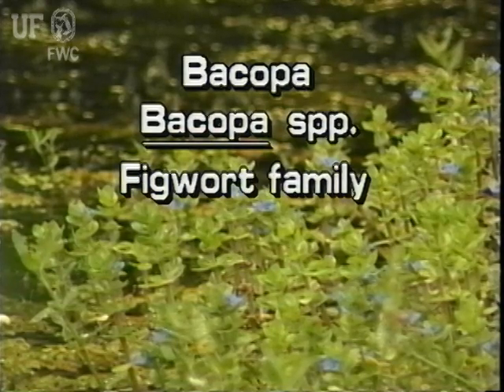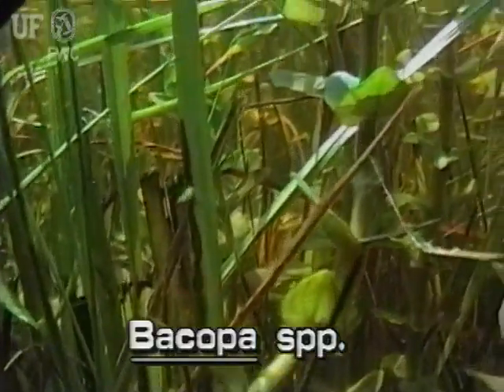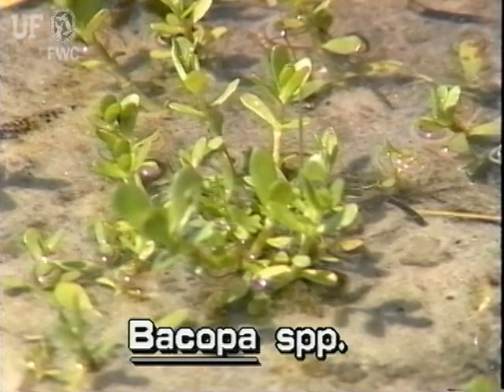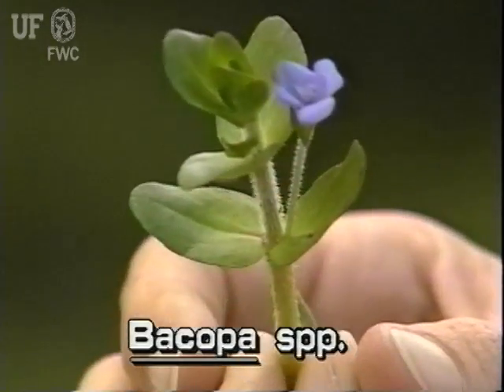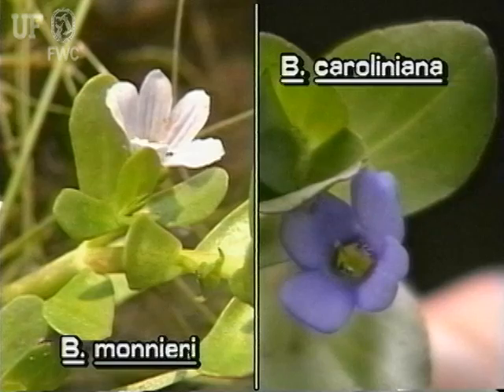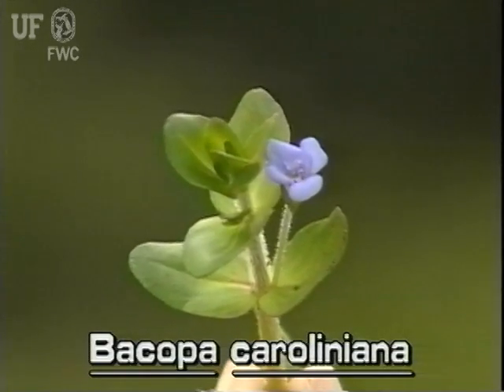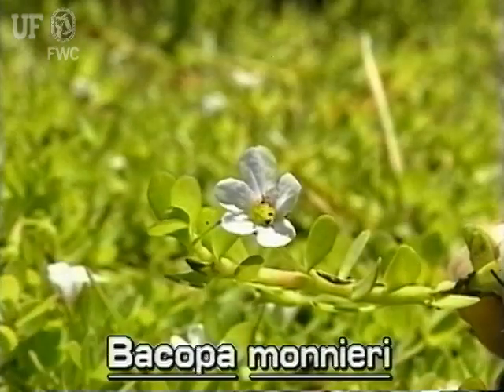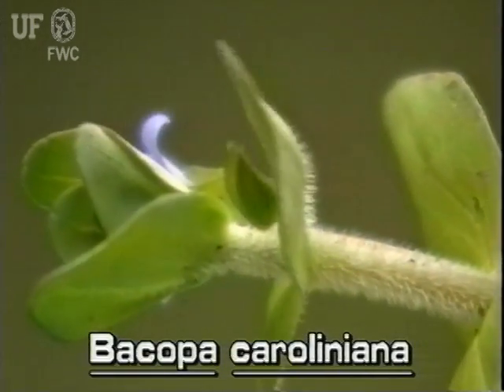How to identify Bacopa